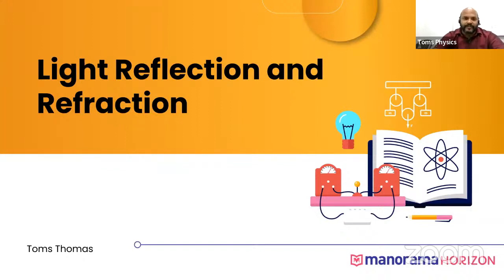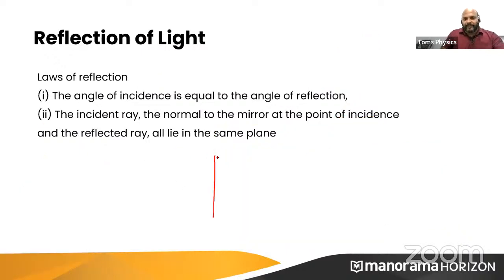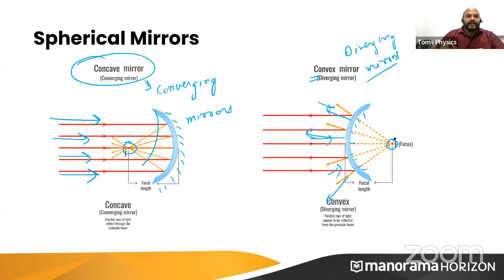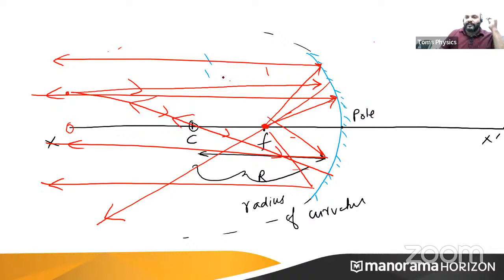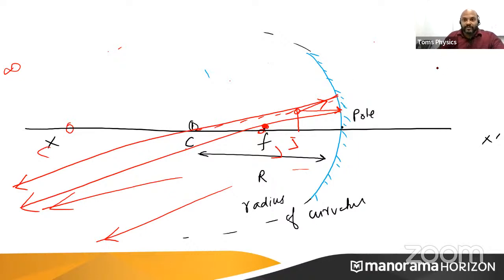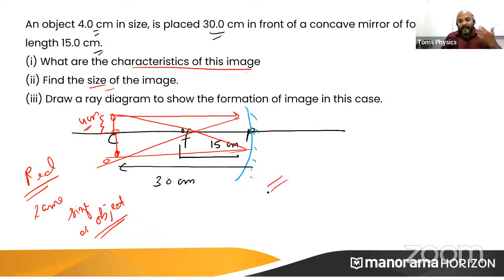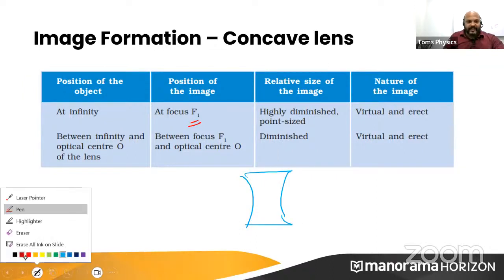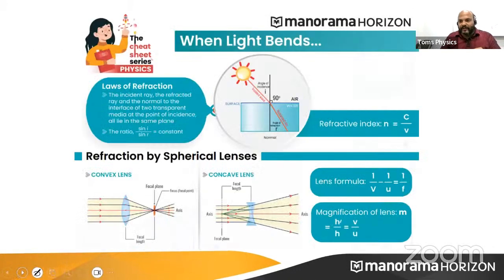Class 10 CBSE Physics | Light- Reflection and Refraction | Revision Class | Manorama Horizon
Join us for a comprehensive revision class in Class 10 CBSE Physics, where we explore ""Light - Reflection and Refraction,"" presented by Manorama Horizon! 🌟💡

In this illuminating session, we'll dive deep into the world of optics, covering topics like concave mirrors, convex mirrors, the formation of images using ray diagrams in spherical mirrors, the laws of light refraction, refractive index, and the intriguing behavior of light through spherical lenses. 🪞🔍

We'll also unravel the mysteries of image formation by concave and convex lenses, discuss the lens formula, and understand the power of lenses. 🧲👓

Get ready to sharpen your understanding of light and optics with us. 📚